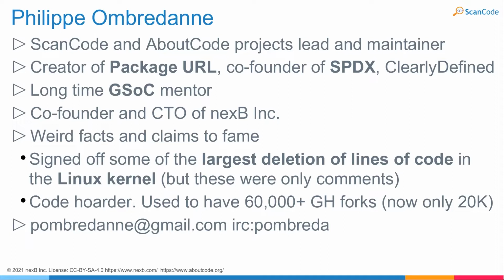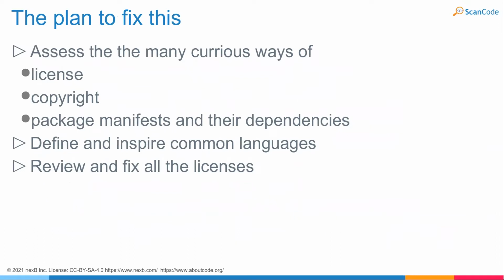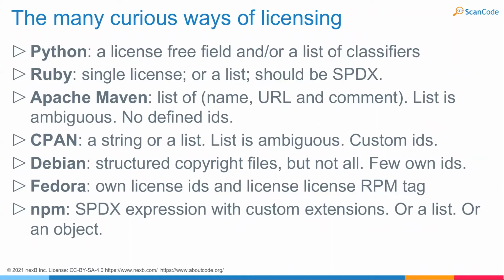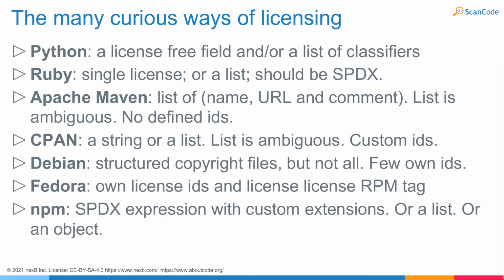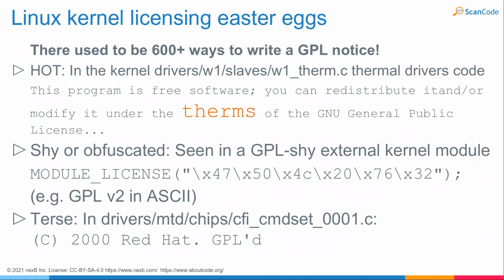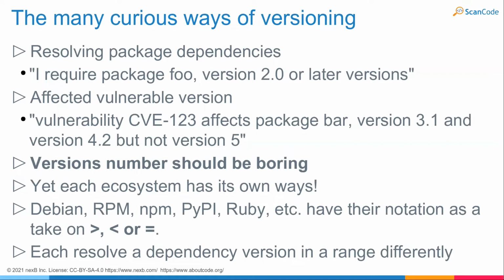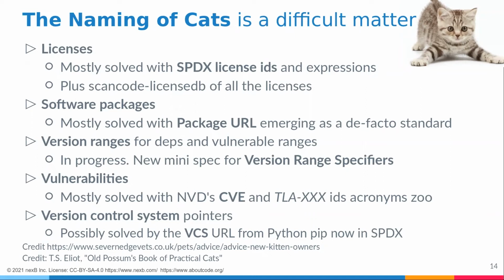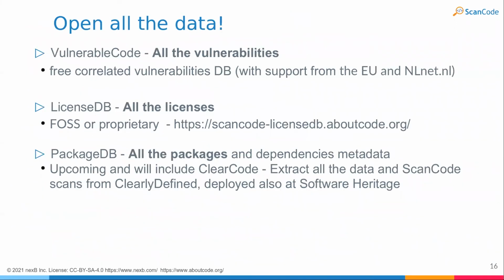The Many Curious Ways of FOSS Licensing and How to Fix all the Licenses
Philippe Ombredanne, AboutCode.org